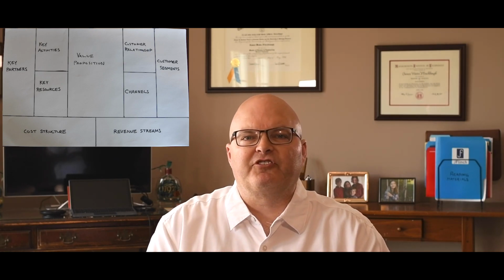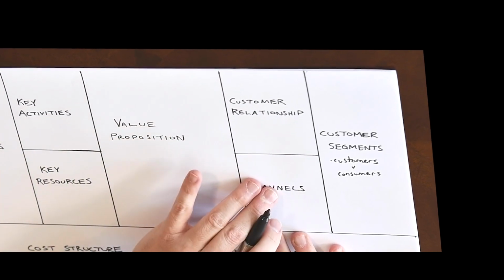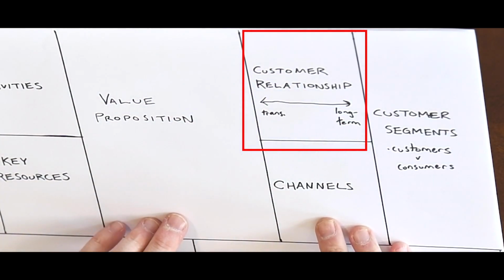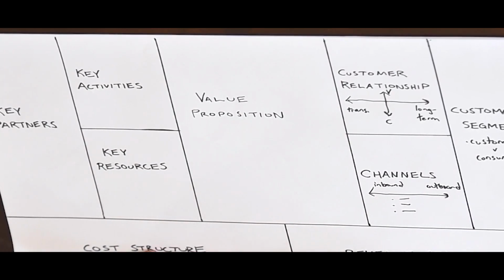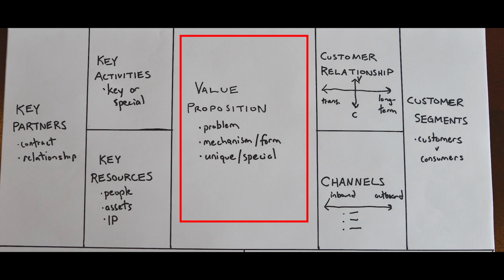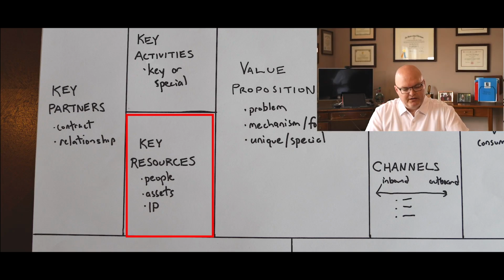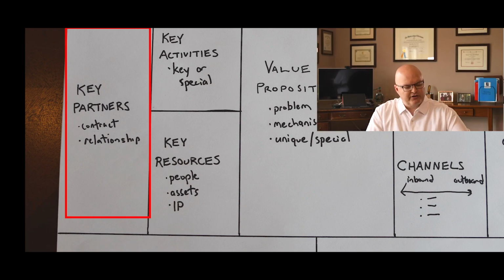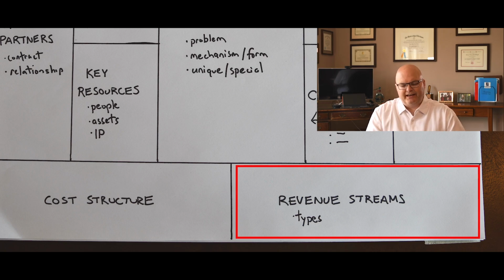Using Business Model Canvas to Shape Strategy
The Business Model Canvas transforms strategic planning into a visual process. See how it functions like a process map for your business, connecting customer segments to value propositions while clarifying partnerships, cost structures, and revenue streams.

0:00 Introduction
0:54 Business model canvas
2:06 Customer segments
3:01 Customer relationship
4:23 Channels
5:20 Value proposition
6:50 Key Activities
7:34 Key resources
8:10 Key partners
9:12 Cost structure
9:45 Revenue streams